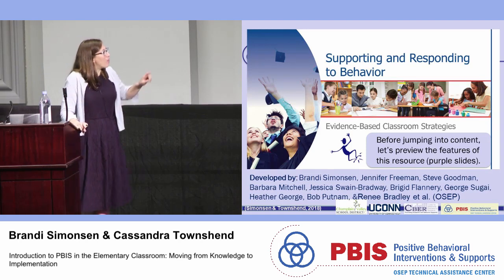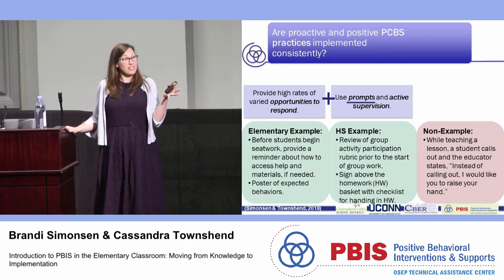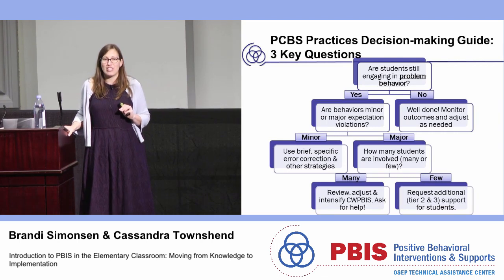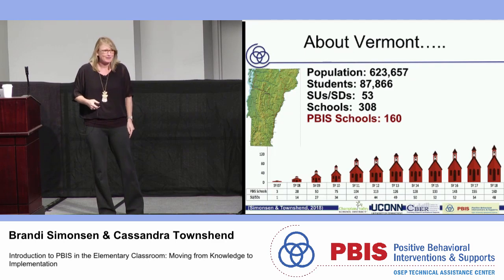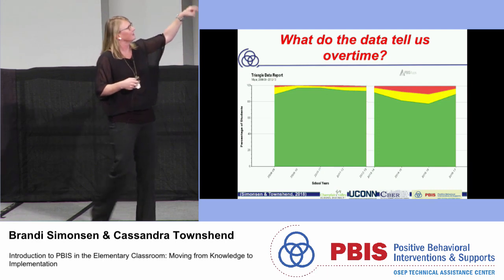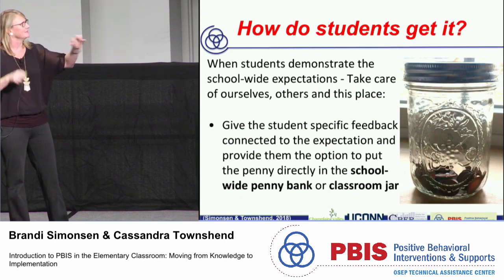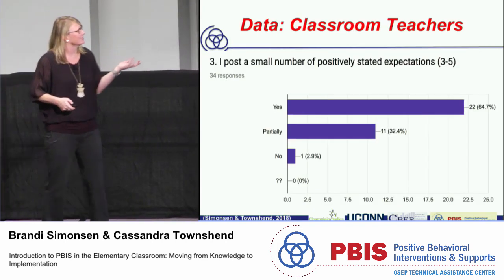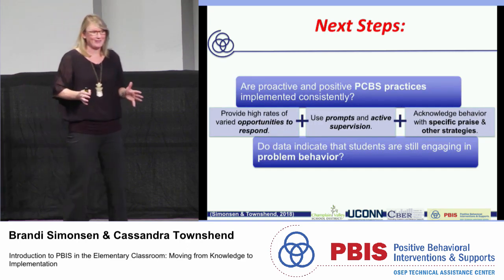PBIS Forum 2018- Introduction to PBIS in the Elementary Classroom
Introduction to PBIS in the Elementary Classroom: Moving from Knowledge to Implementation by Brandi Simonsen, University of Connecticut; Cassandra Townshend, Champlain Valley School District (VT)